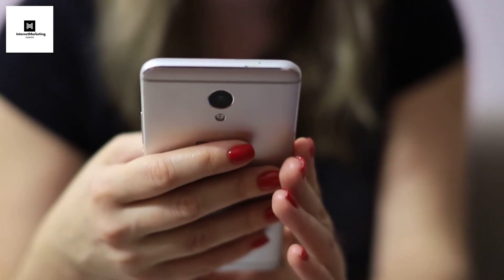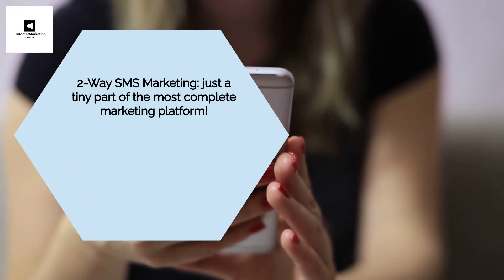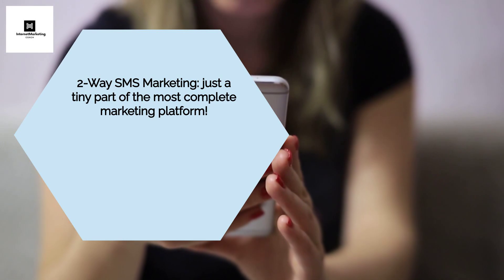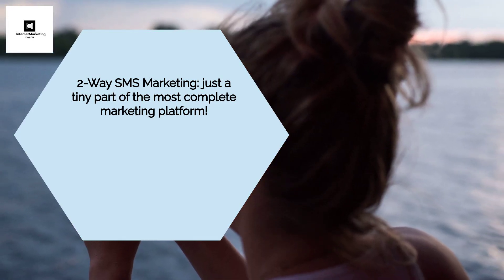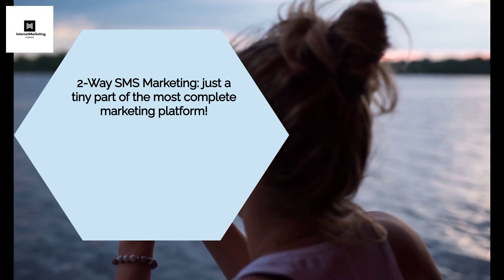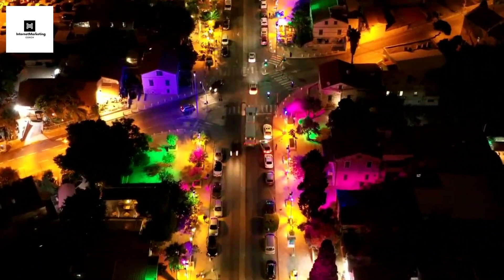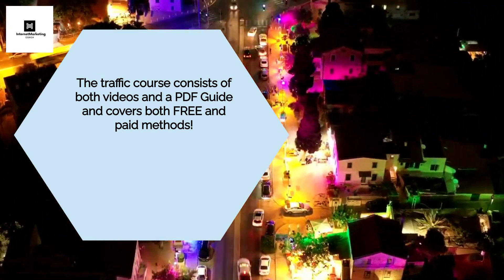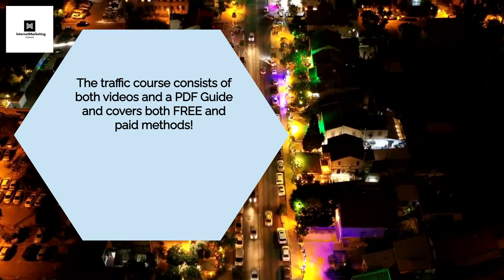2-Way SMS Marketing With This Award Winning Marketing Software!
📌 Get 2 Way SMS Marketing with this Award Winning Platform.

📒 Video Note

In this video we share a top text message marketing software, with is part of the most complete marketing platform on the planet. It can also be used for huge amounts of different things in order to grow any  business.

Go High Level started out as a platform for marketing agencies, but can now be used by any business.

🎤About The Speaker:

We are Business and Digital Marketing Coaches that have been featured on sites including Yahoo Finance, Morningstar and Reuters.

Our mission is to help all small and local business owners grow their companies online, mainly by taking their marketing efforts in-house where possible.